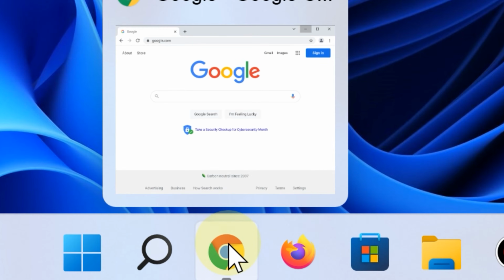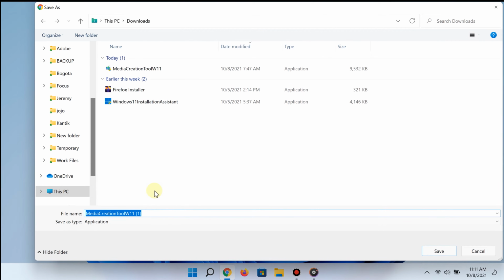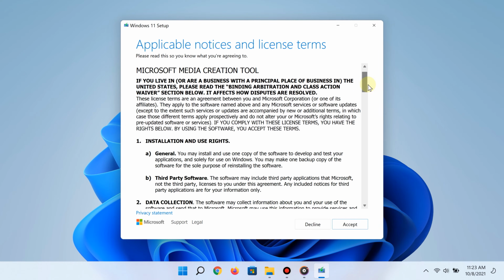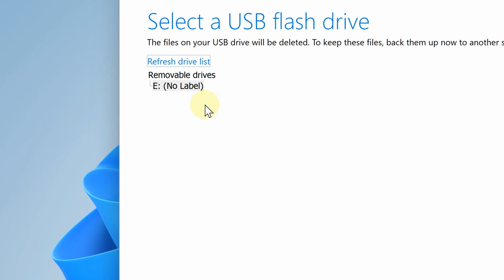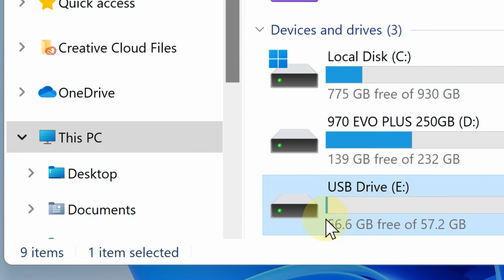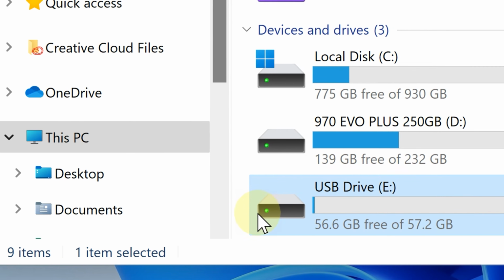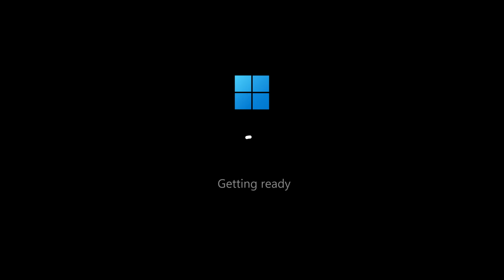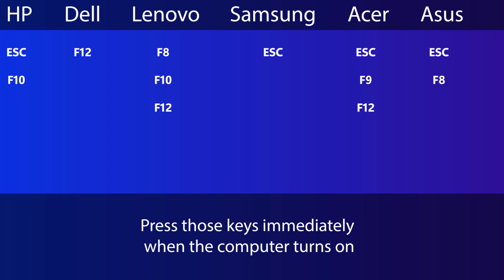How to Create a Bootable Windows 11 USB Drive (Free Clean Install)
You can make a bootable installation USB flash drive for Windows 11 to do a clean install on your computer. You can do this by using the Media Creation Tool from Microsoft.

Here's the link to get the Media Creation Tool.

You can also download the official Windows 11 ISO from the link above.

Once you use the Media Creation Tool to create a Windows 11 bootable USB, restart your computer and then boot to the USB flash drive.

On most computers, you have to press a hotkey IMMEDIATELY when it turns to get to the boot menu option. After getting to the boot menu, select the USB flash drive.

The hotkeys from the boot menu are often, ESC, F8, F10, or F12 (depending on the manufacturer).